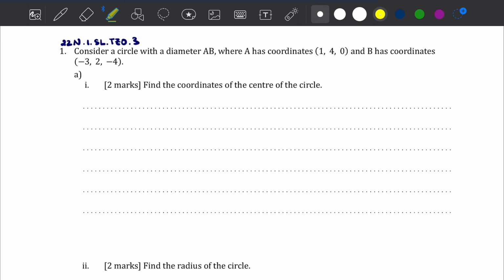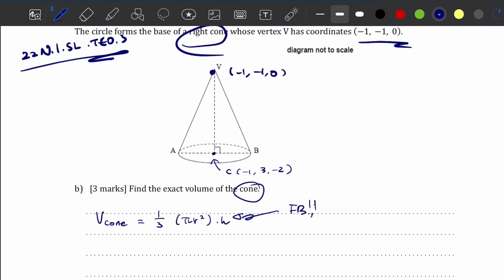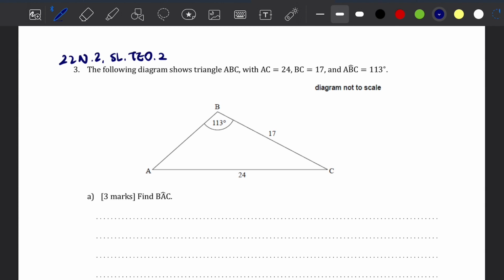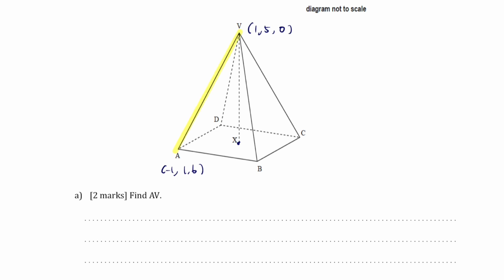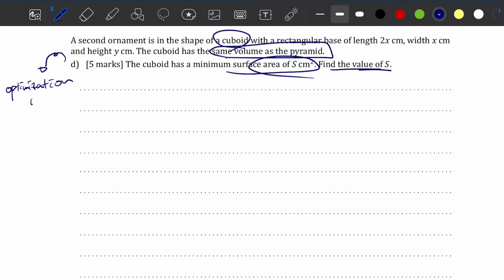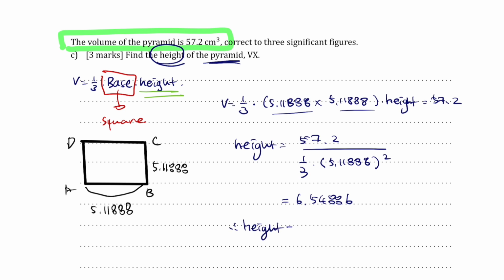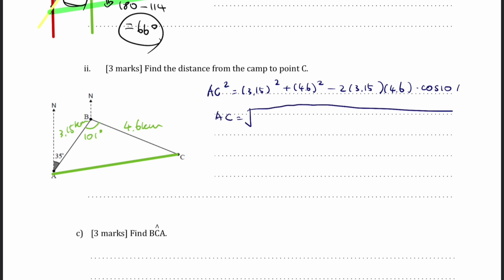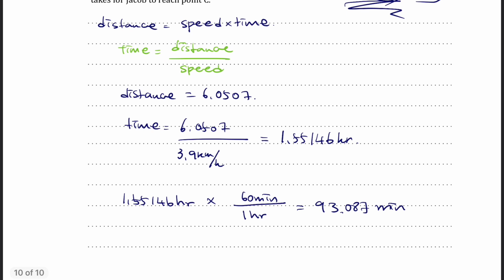Topic 3: Geometry and trigonometry - IB DP MATH AA SL Past Exam Questions (Year 2022 & Specimen)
IB Mathematics: analysis and approaches SL

Content:
Problem 1 - 22N.1.SL.TZ0.3
Problem 2 - 22N.1.SL.TZO.4
Problem 3 - 22N.2.SL.TZ0.2
Problem 4 - 22M.2.SL.TZ1.7
Problem 5 - SPM.2.SL.TZ0.7